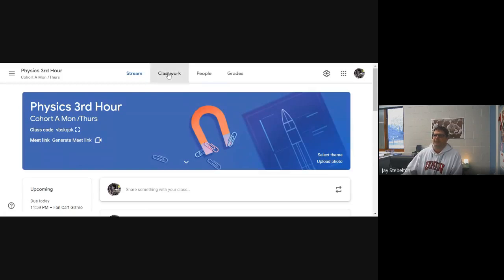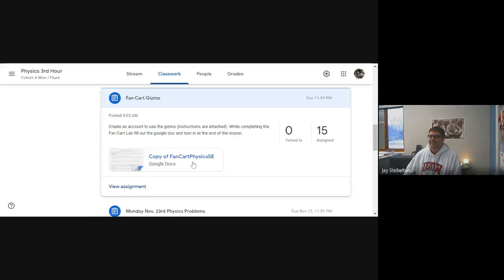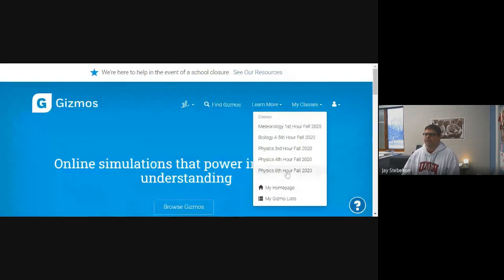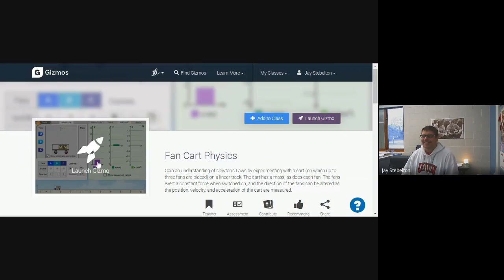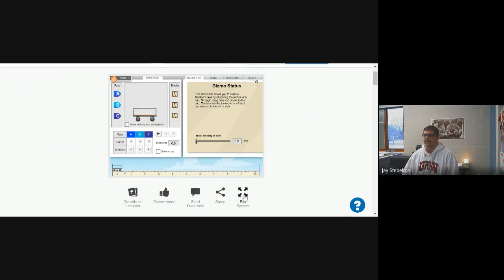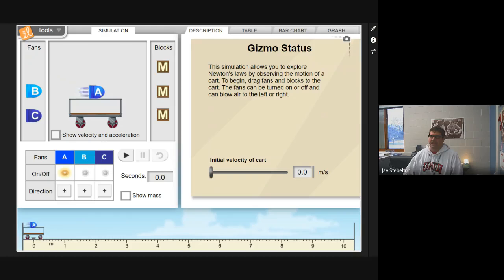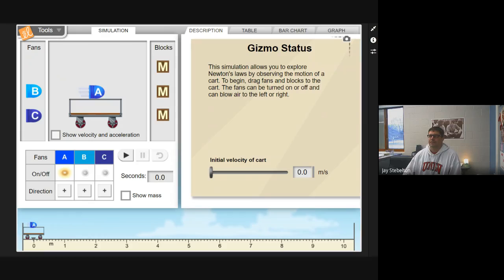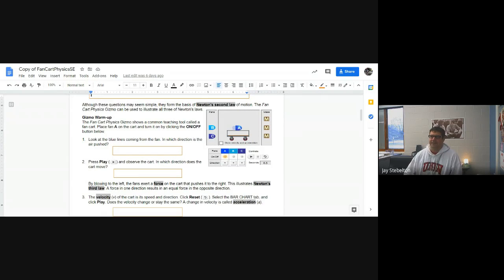Physics 3rd Hour 2020 11 30 at 07 01 GMT 8